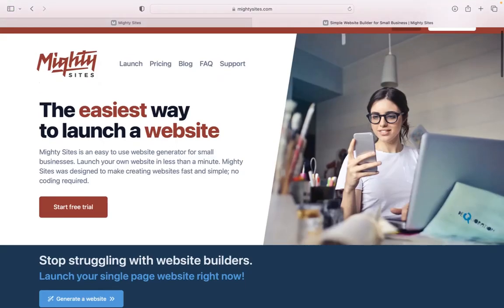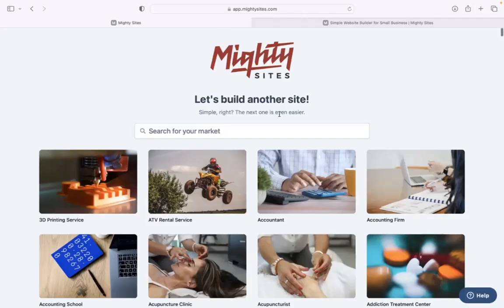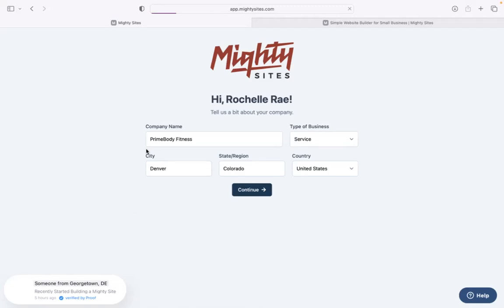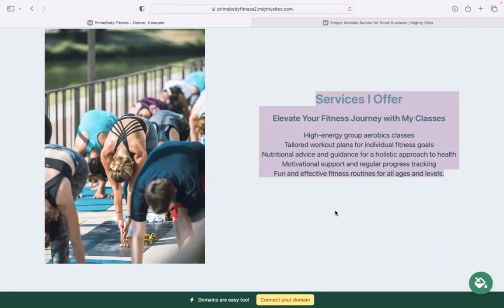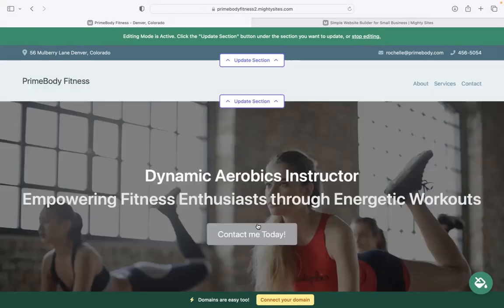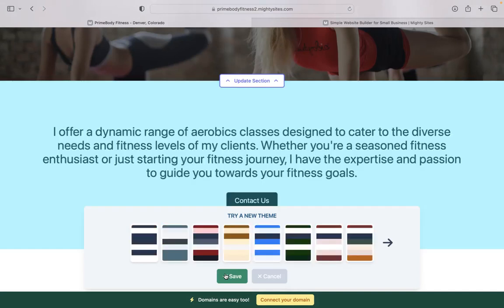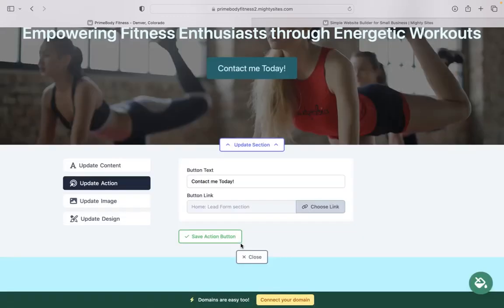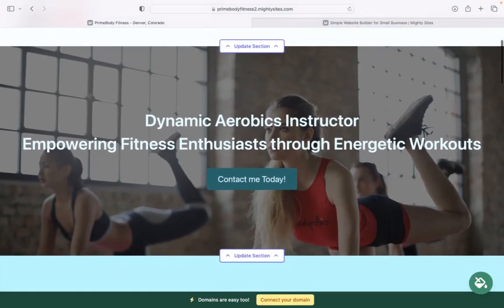How to Build Simple Aerobics Instructor Website - FAST & EASY!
Create a basic website for an Aerobics Instructor using the Mighty Sites website builder.

You can build a basic website in less than a minute for an Aerobics Instructor.